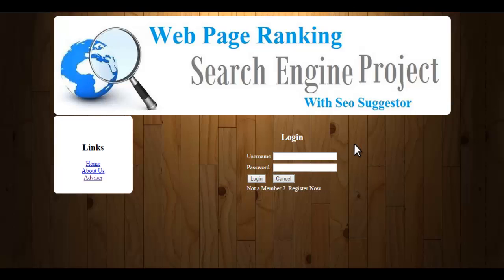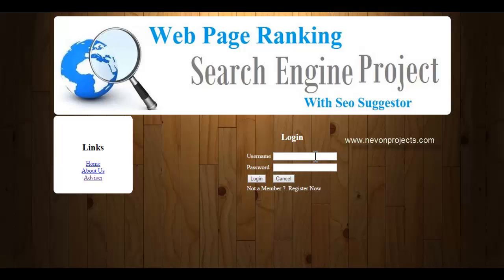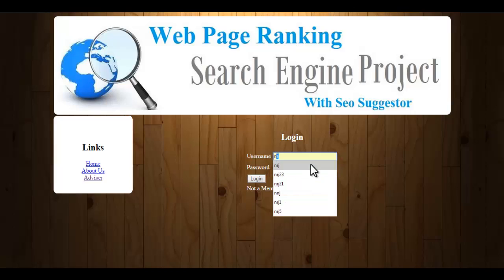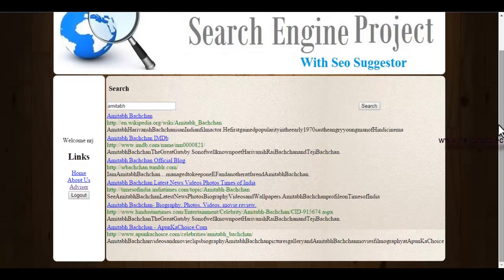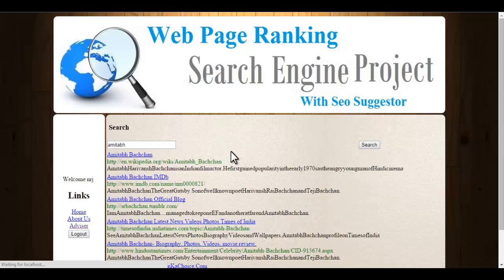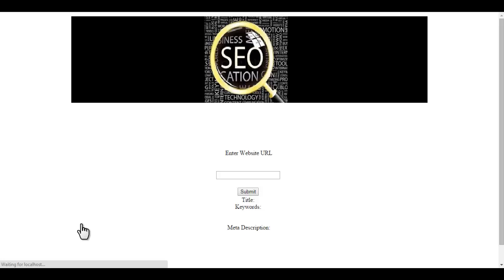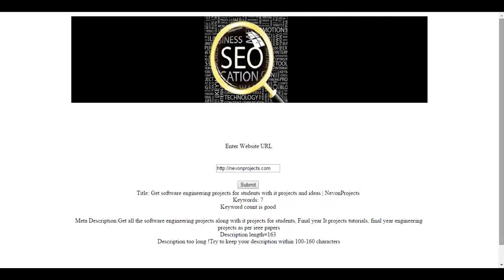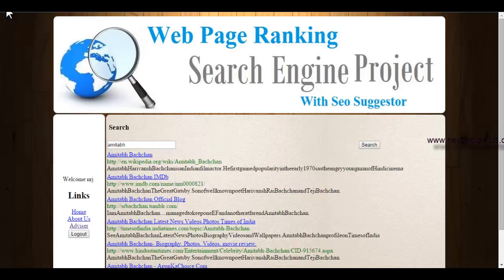Webpage Ranking Search Engine With Seo Suggestor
The search engine shows results also records no of times page is visited, ... score by scanning it and ranks the webpage along with seo suggestions feature.